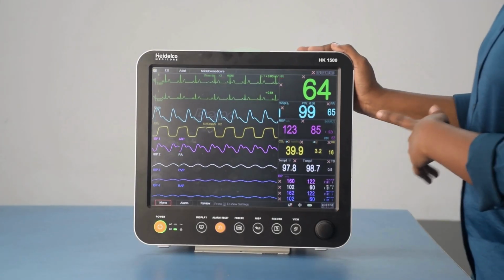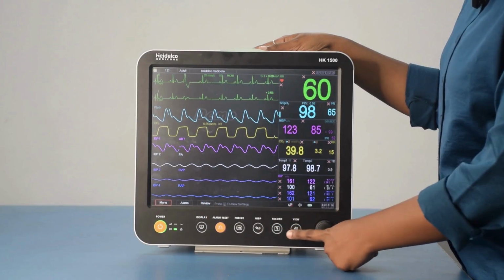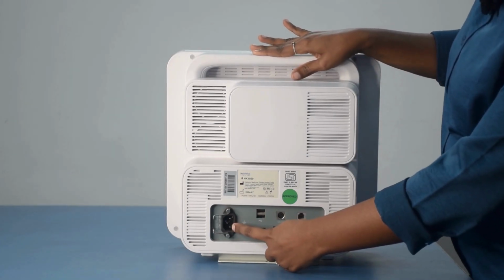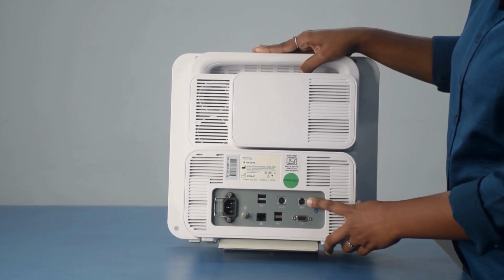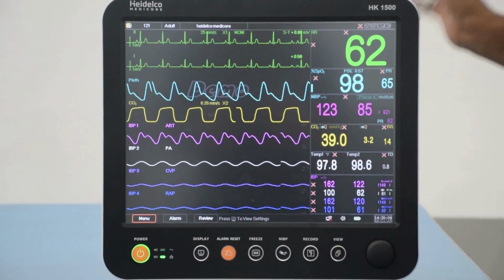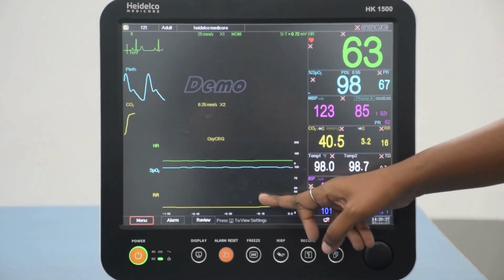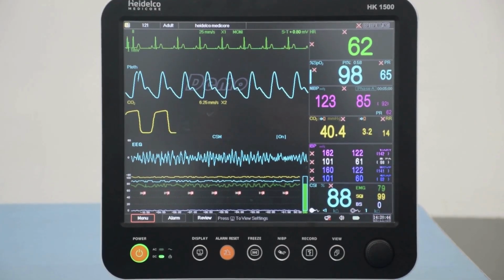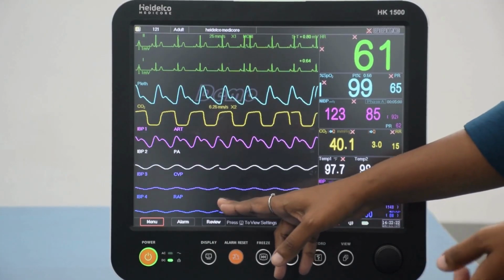How to use Heidelco's Multi Parameter Patient Monitor | Step by step guide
This video provides a step by step demonstration of Multi Parameter Patient Monitor. It covers basic setup, patient parameter monitoring, alarm settings & other essential functions for continuous and accurate patient monitoring.